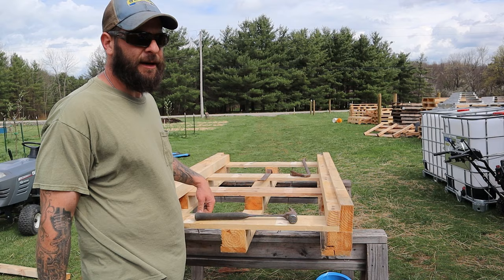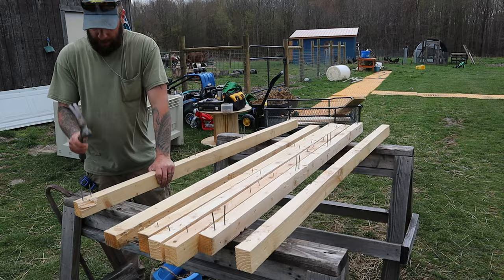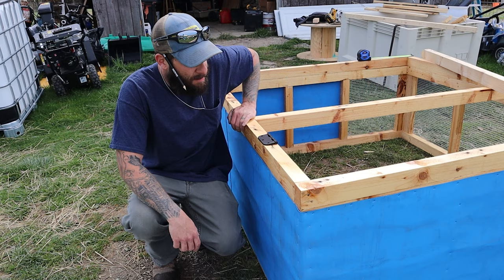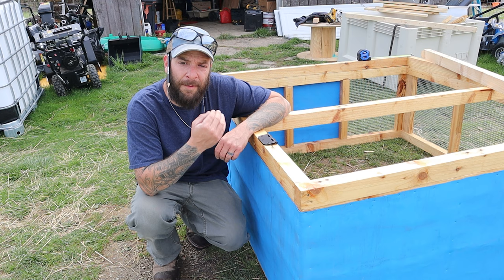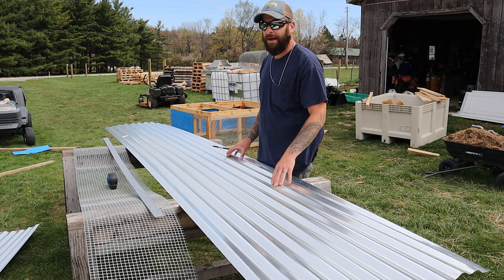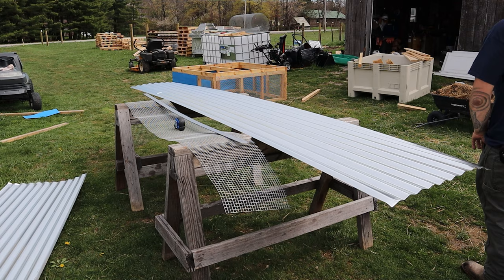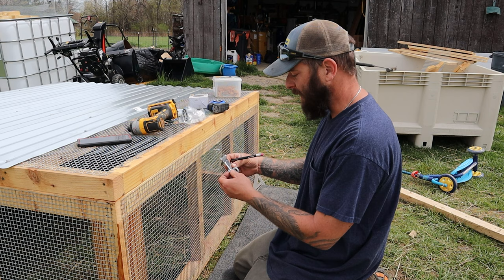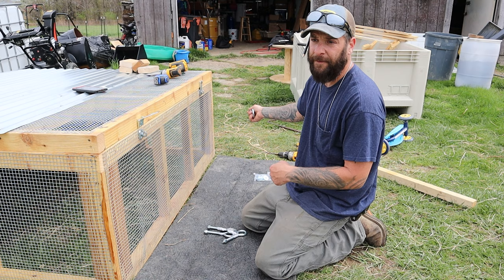chicken tractor | pallet wood | half reclaimed/reused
We built our first chicken drag box of 2021 out of pallets, an old roll up door, chicken wire & some new corrugated metal roofing!

At RivLo Acres our goal is to grow food and family together. We hope to share our lives as a form of entertainment, encouragement and memory keepsakes for our children.

We will be sharing everything from our farm, our projects, the way we do things and maybe some recipe/cooking videos too. Come laugh, learn & enjoy the small things with us.